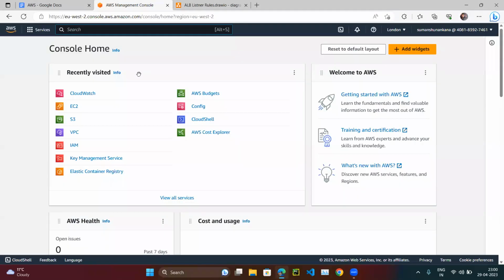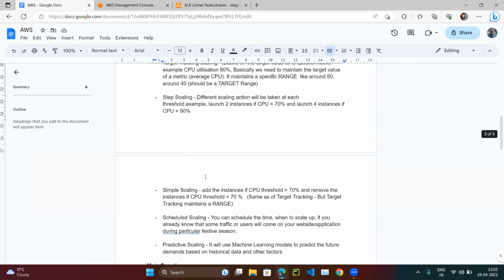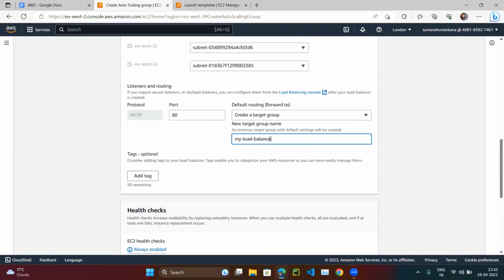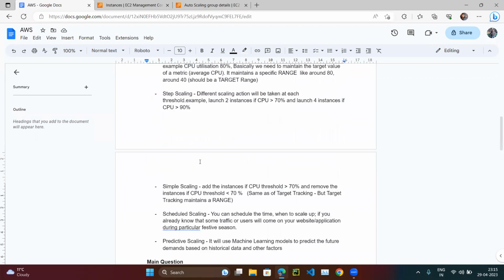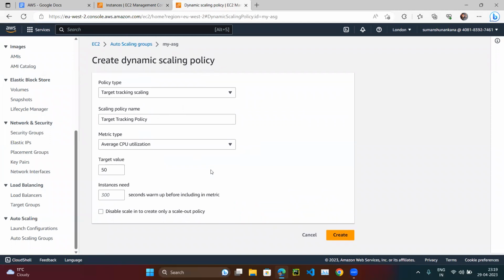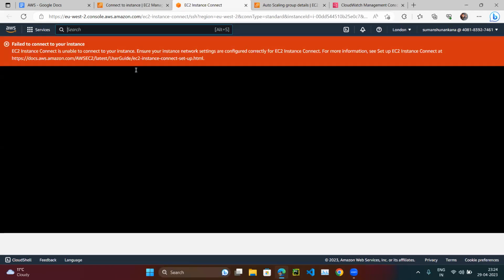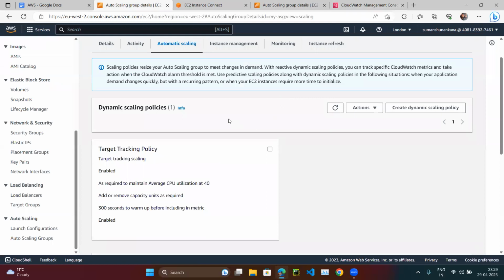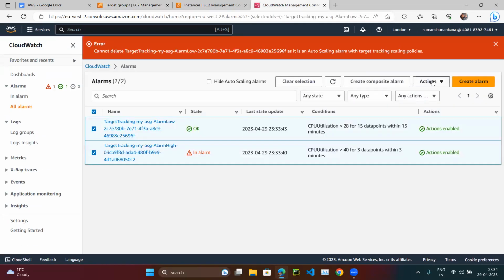AWS # 052 # ASG Scaling Policies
Command to generate the stress

stress -c 4  or stress --cpu 4